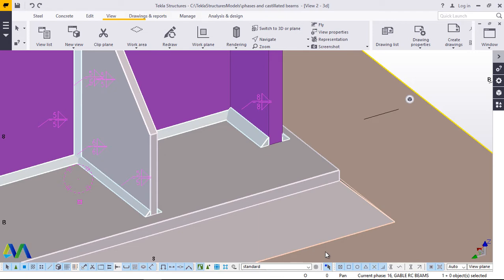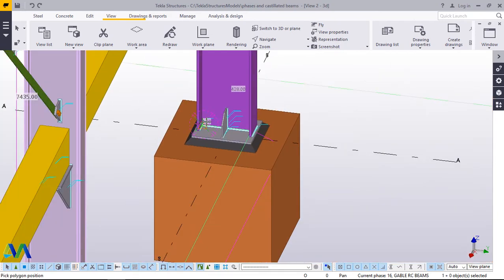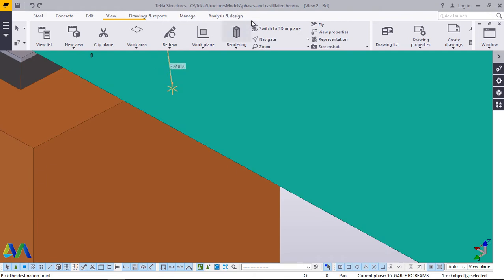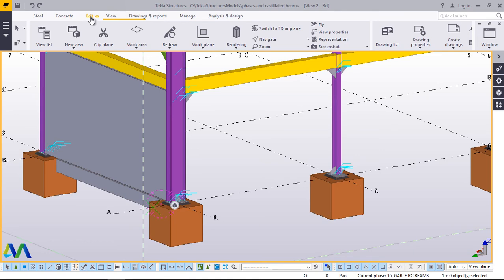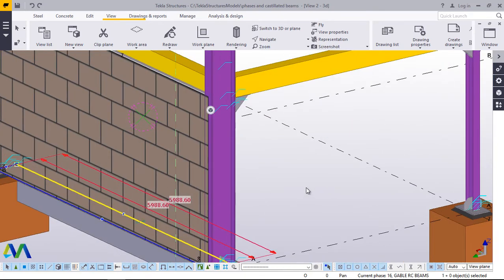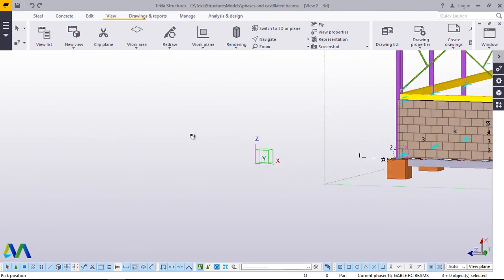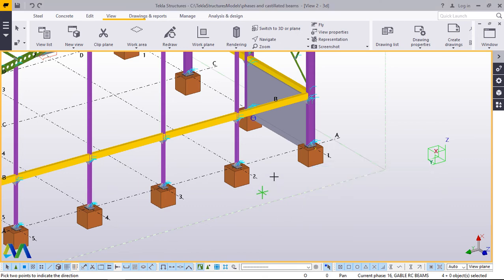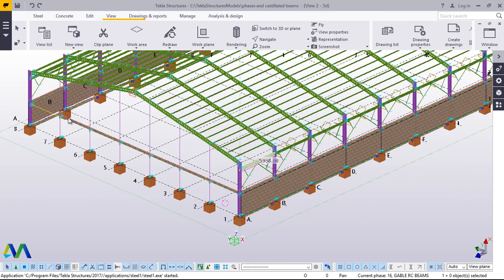Masonry wall and Plinth beam placement in Tekla Structures 2017